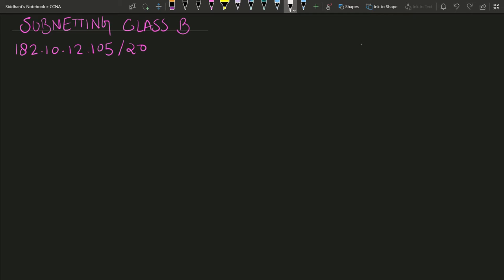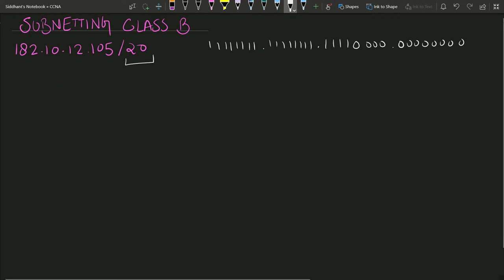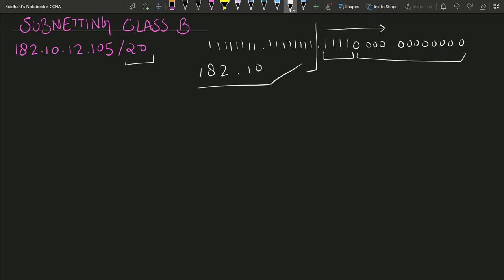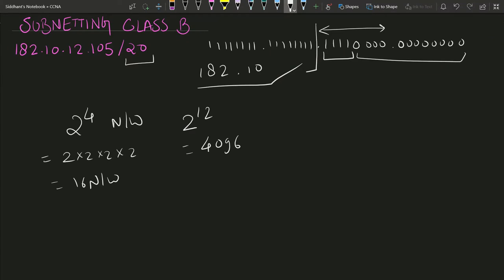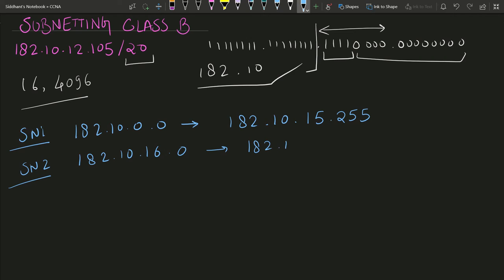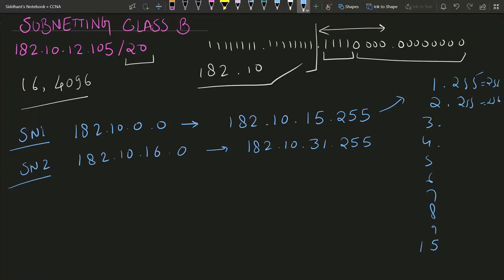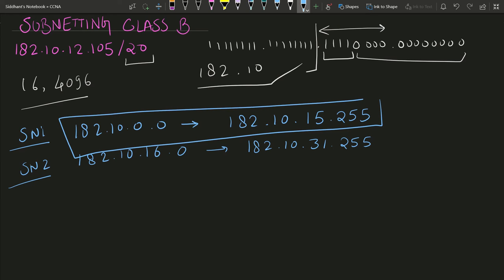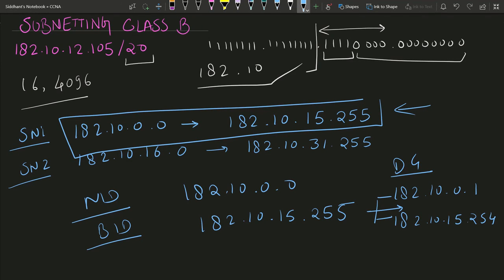Subnetting made easy Pt. 3 | Class B | Example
Timestamp:
00:00 Introduction
00:28 Class B Example
06:26 Outro